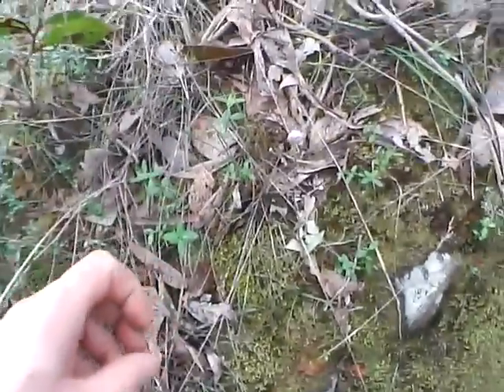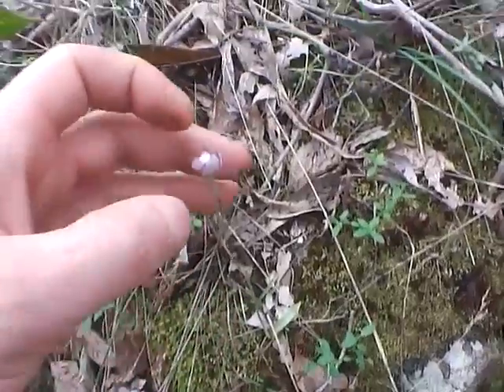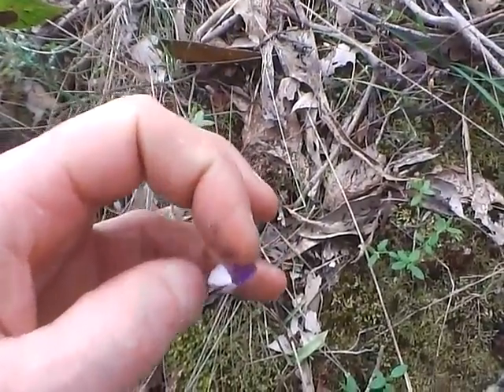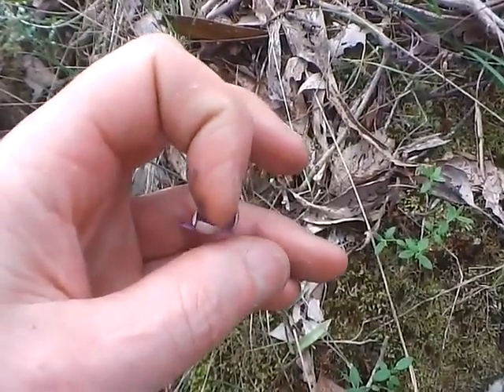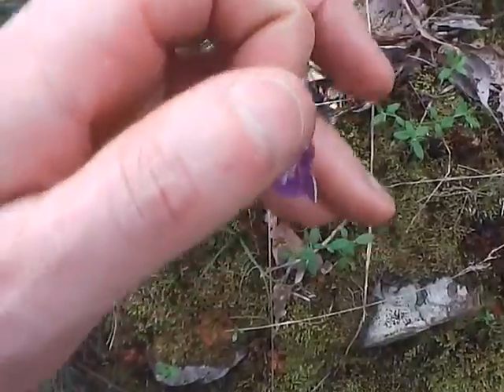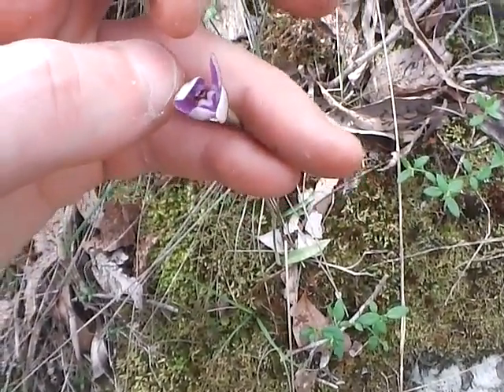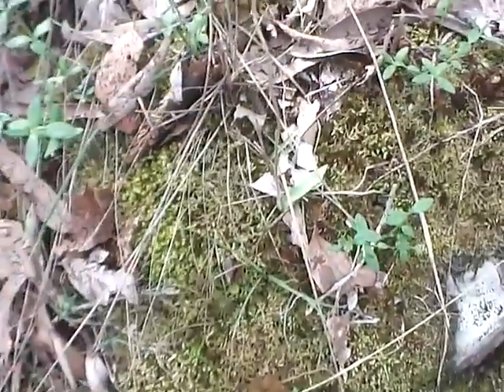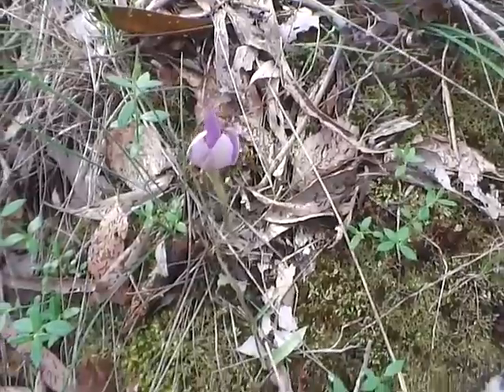another fly catcher and beautiful flower